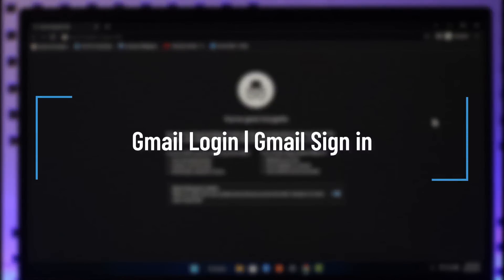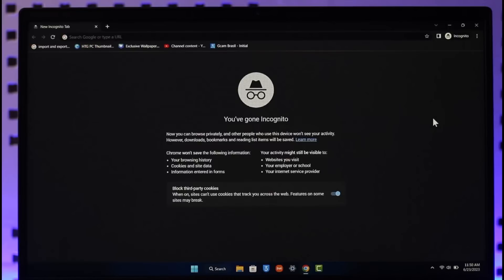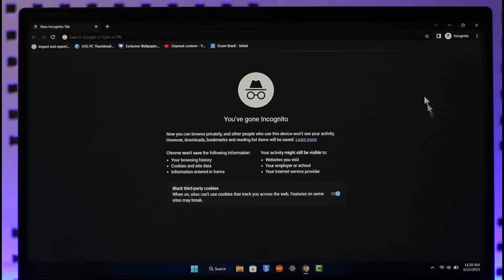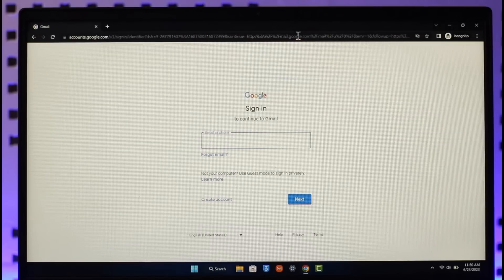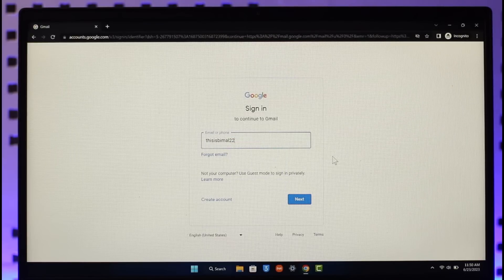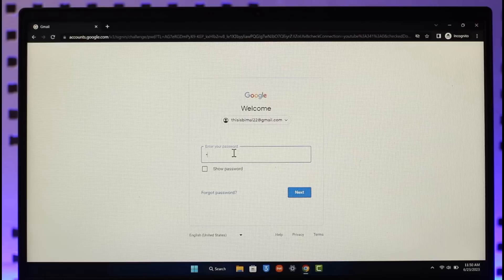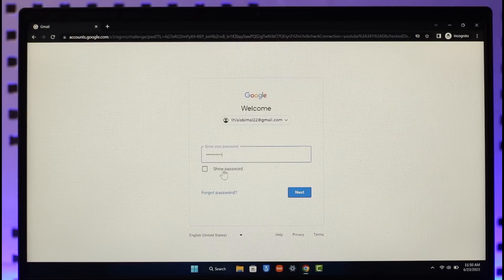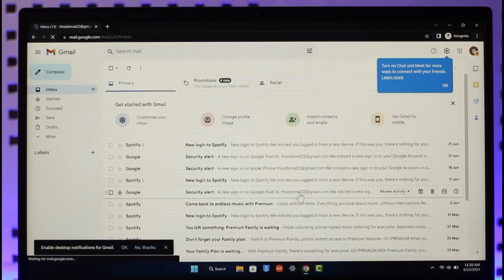Gmail.com Login - Gmail Sign in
In this tutorial video, I will quickly guide you on how you can sign in to your Gmail account. So, make sure to watch this video till the end. We try to be responsive to as many questions as possible.

► Chapters:
0:00 Introduction
0:10 Gmail Sign in
0:57 Conclusion